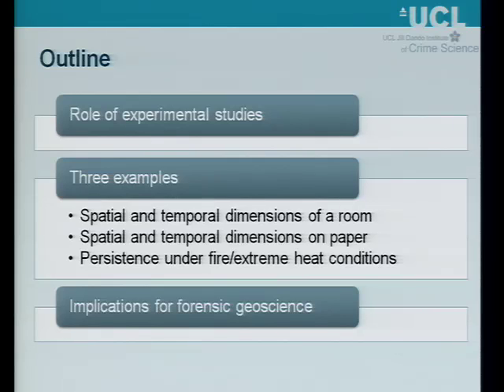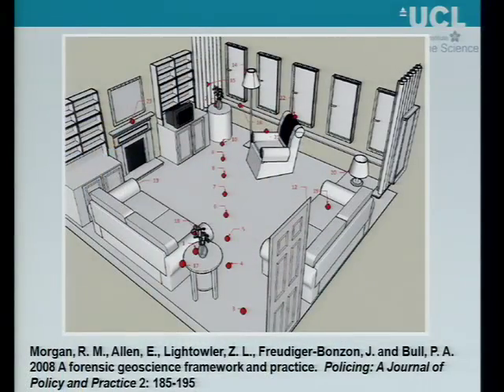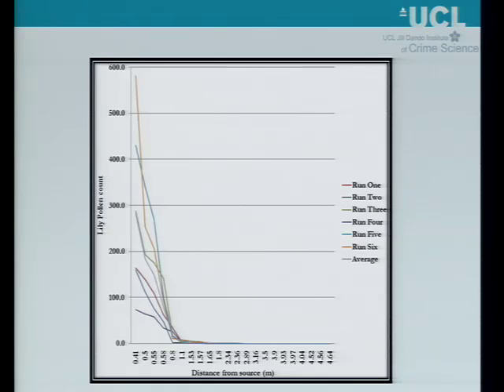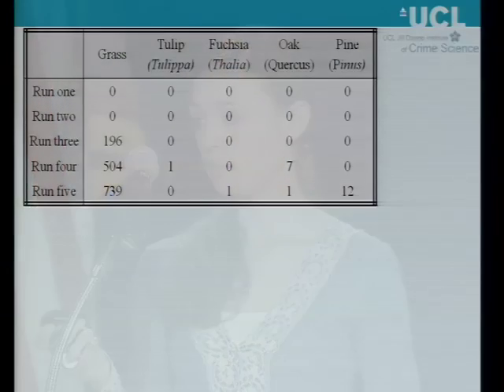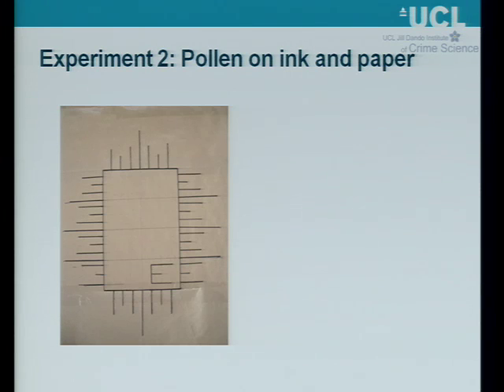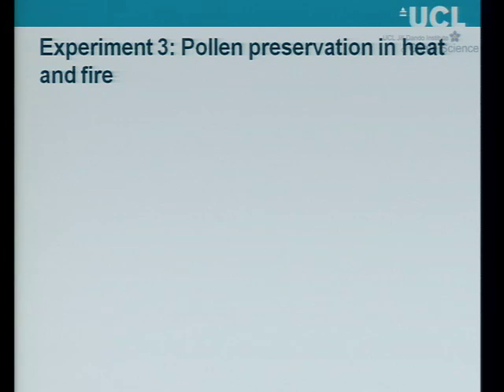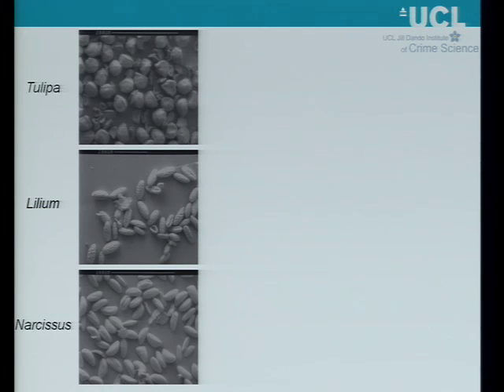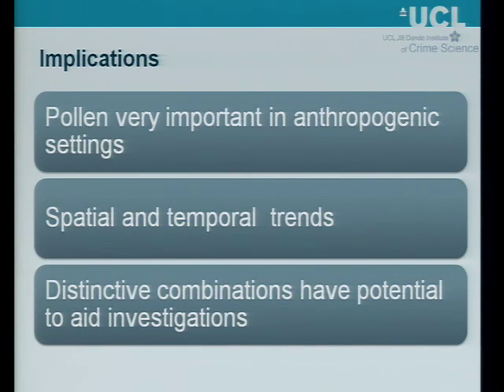Trace Evidence 2009 : Paper : Morgan